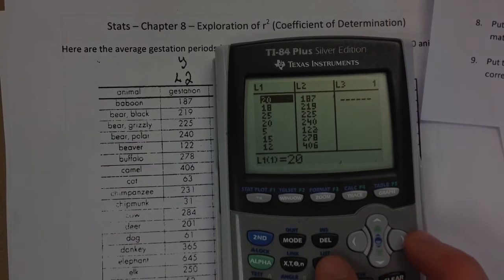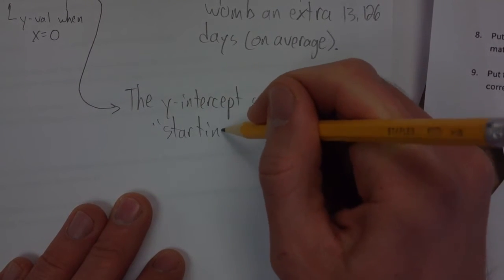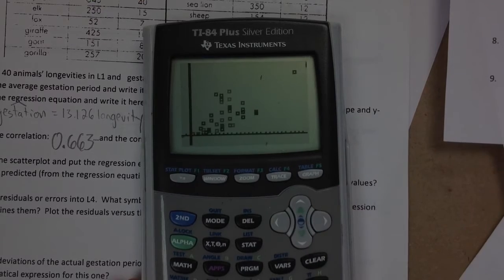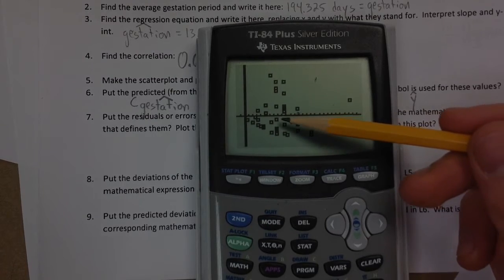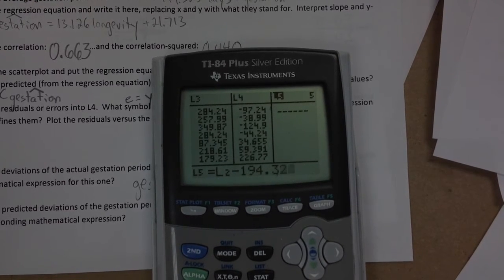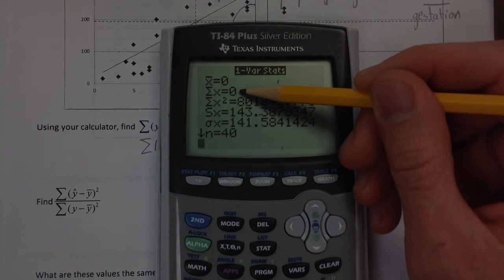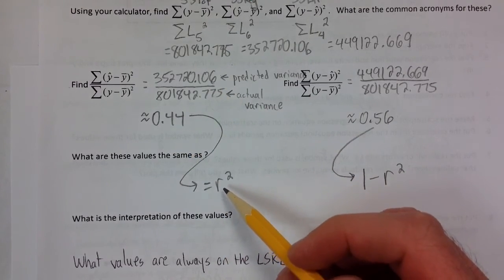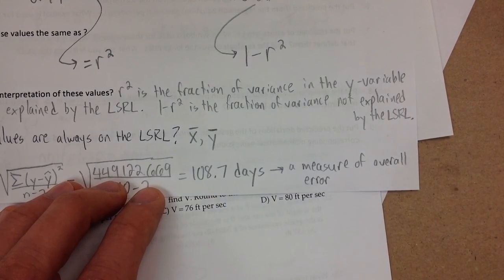AP Stat 12/3/14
Exploration of r^2. Coefficient of determination. Chapter 8.